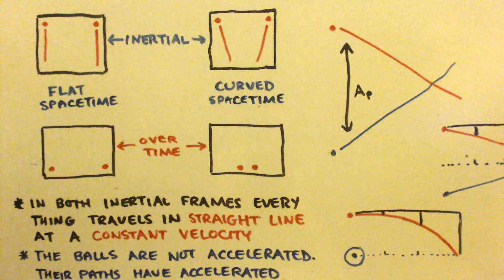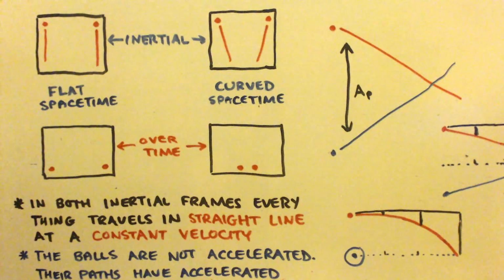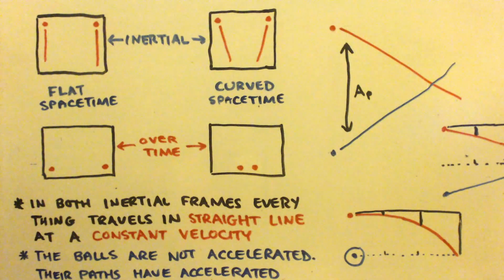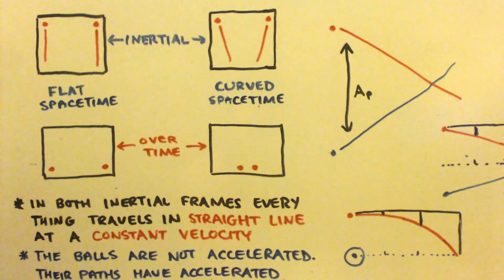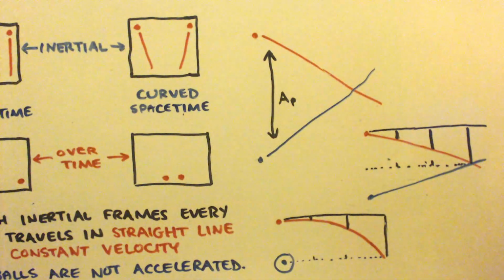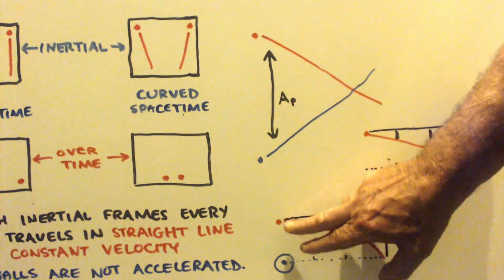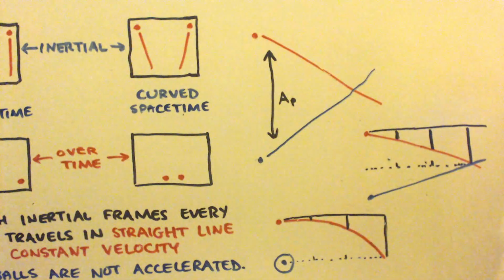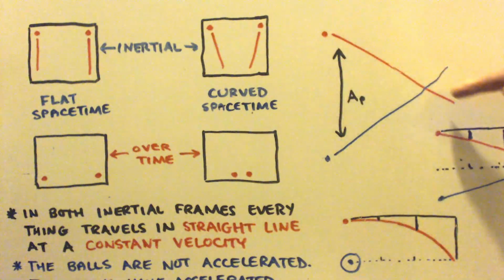2 TYPES of INERTIAL FRAMES curved vs flat spacetime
2 TYPES of INERTIAL FRAMES curved vs flat spacetime